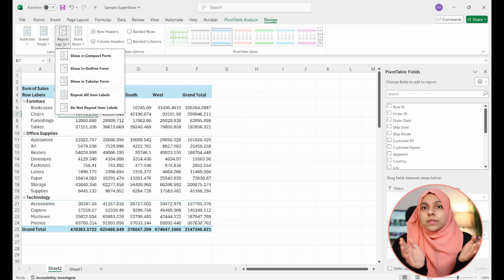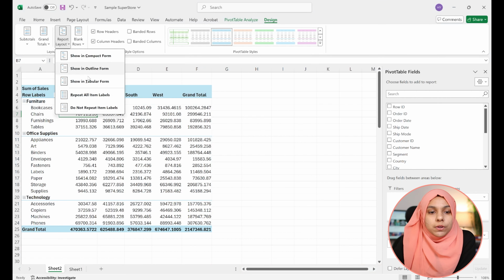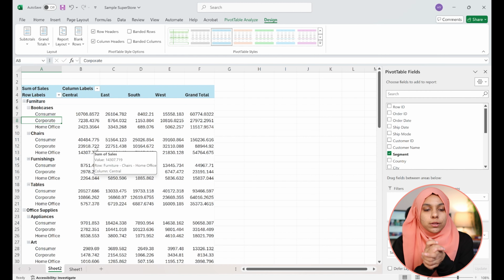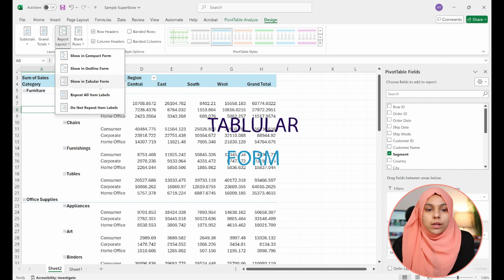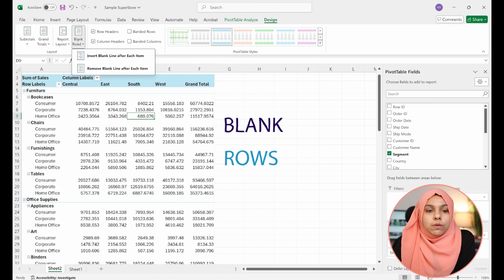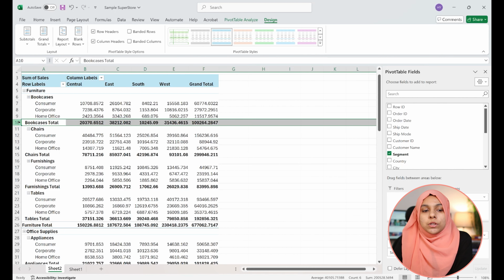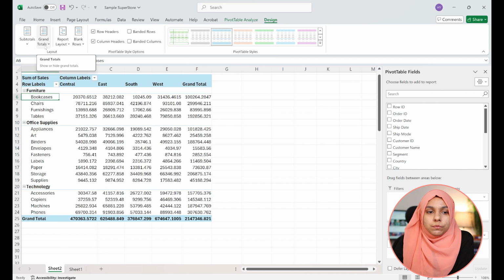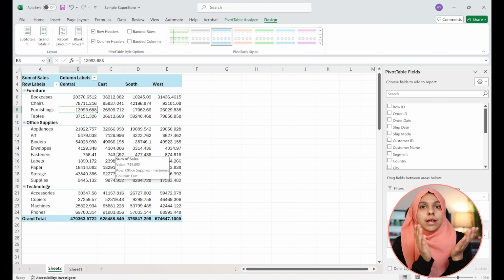Excel Pivot Table Layouts - Blank Rows - Subtotal - Grand Total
In this tutorial, we’ll explore the Layout Group in the Design tab, diving into essential features like Report Layout, Blank Rows, Subtotals, and Grand Totals. Learn how to customize your Pivot Table to make it clear, organized, and visually appealing for any audience.

📌 What you’ll learn in this video:

- The difference between Compact, Outline, and Tabular Form.
- How to use Blank Rows for better readability.
- Adding Subtotals to your reports.
- Adding Grand Totals for a clear overall summary.

Whether you’re preparing reports for work, school, or personal projects, these tips will take your Excel skills to the next level! 🚀

📌 Timestamps:
0:00 Intro
0:51 Compact Form
1:50 Outline Form
2:30 Tabular Form
3:08 Blank Rows
3:48 Subtotals
4:52 Grand Totals
5:58 Outro